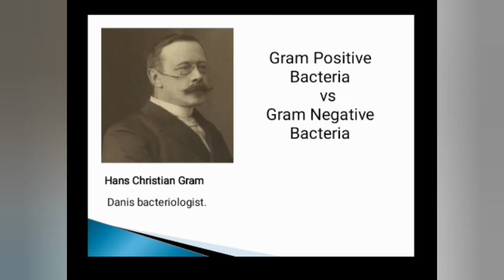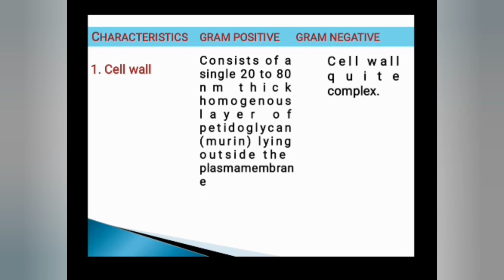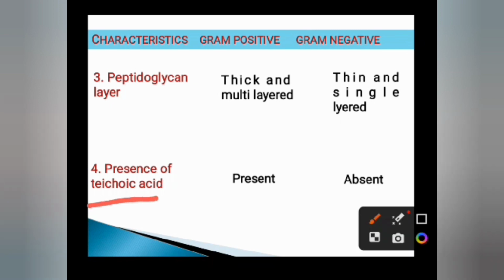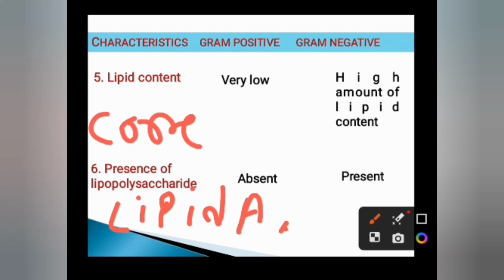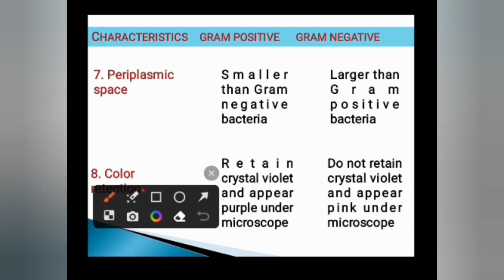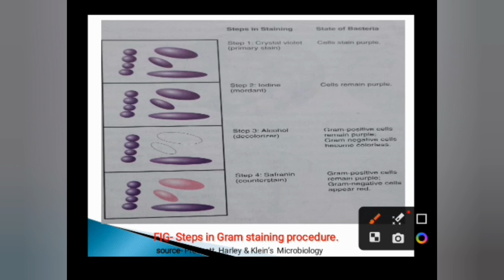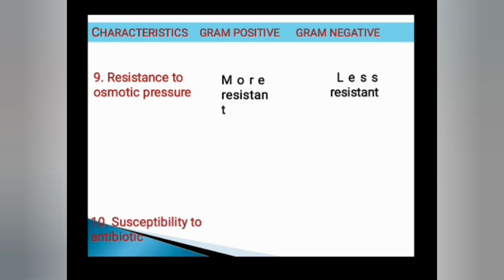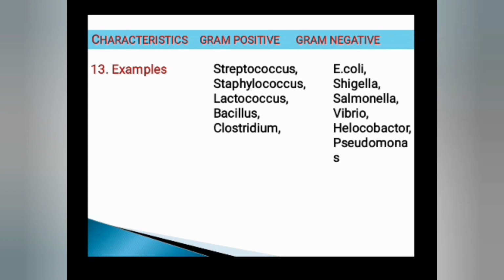Differences between Gram Positive Bacteria and Gram Negative Bacteria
Cell wall of Gram positive & Gram Negative  bacteria, peptidoglycan, outer membrane, teichoic  acid, antibiotic sensitivity, lipid portion, Gram staining
Gram positive staining, Gram  negative staining